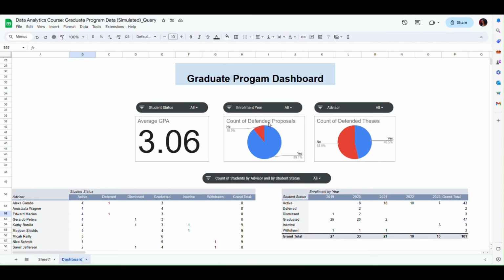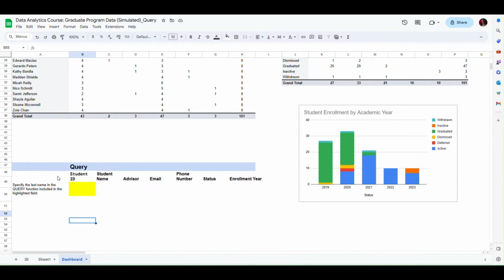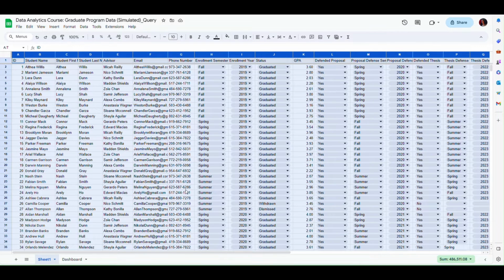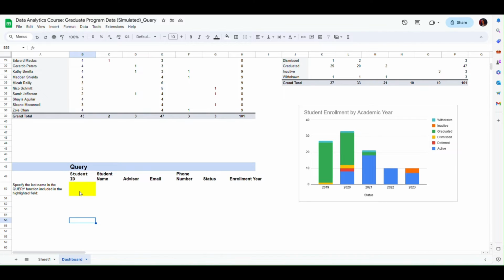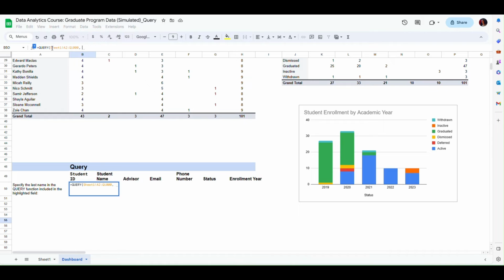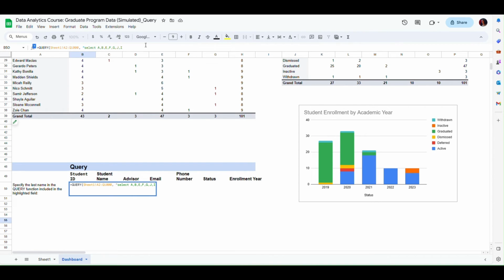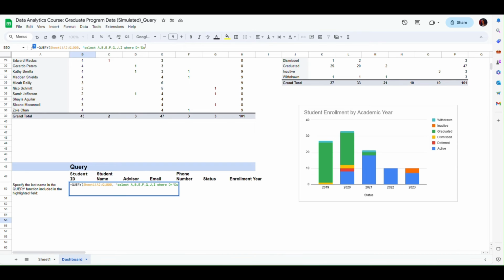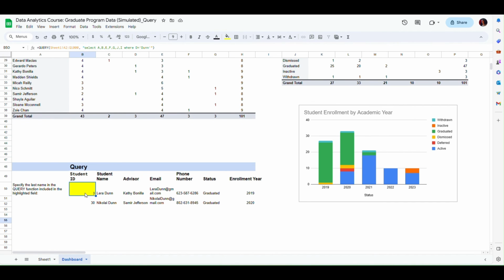Using the QUERY Function in a Data Analytics Dashboard in Google Sheets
This video demonstrates how to use the QUERY function to include a query in a data analytics dashboard in Google Sheets.